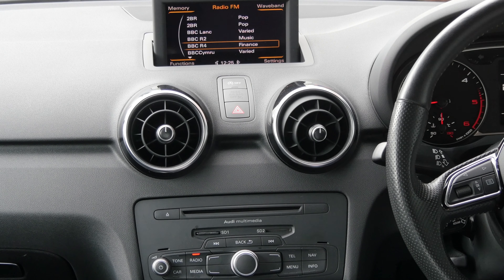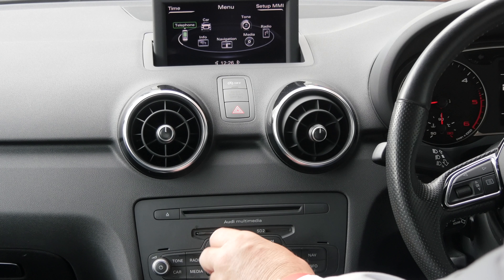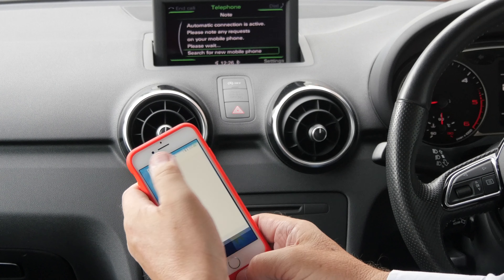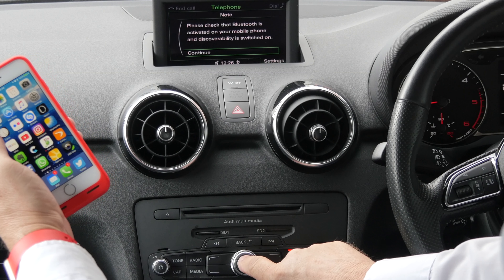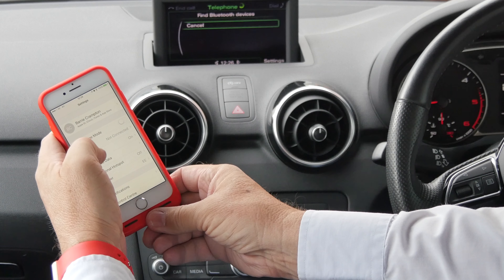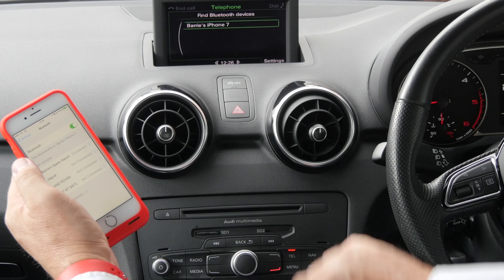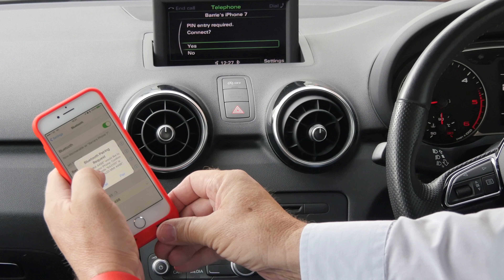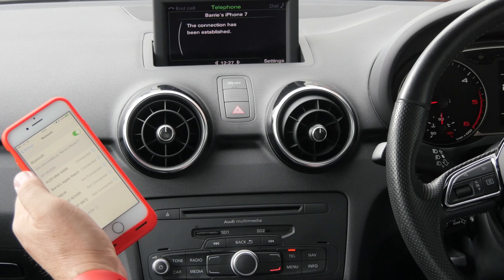How to pair your mobile with the Bluetooth system in a Audi A1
How to pair your mobile with the Bluetooth system in an Audi A1 1 6 TDI S Line Sportback 5dr